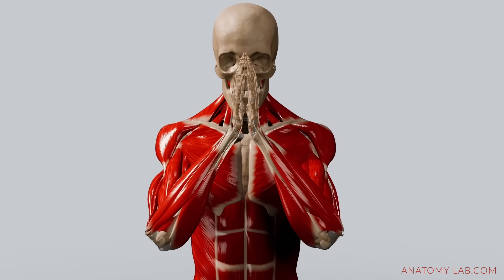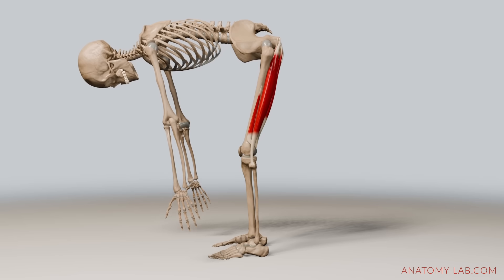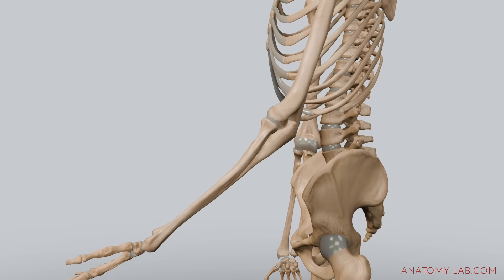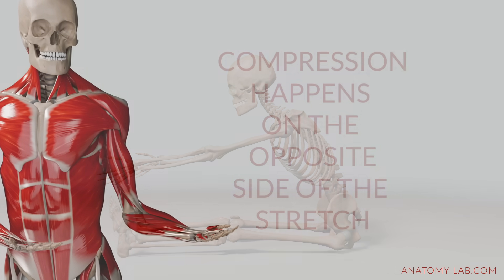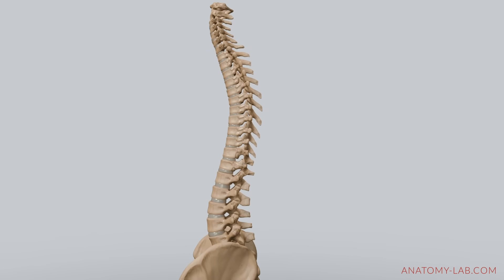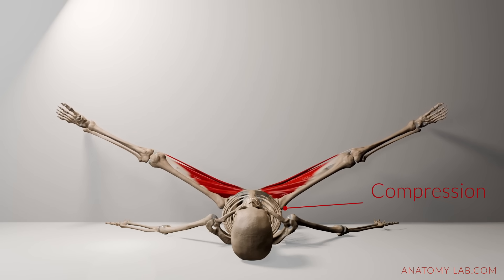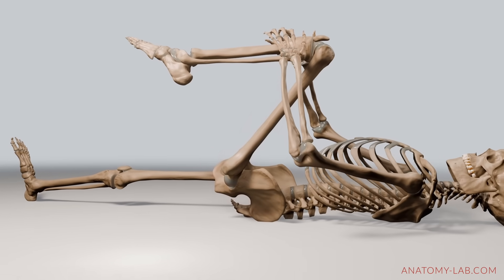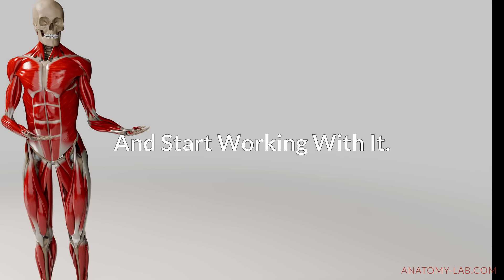Understanding Tension vs. Compression in Flexibility Training | Anatomy Lab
Welcome back to the Anatomy Lab! Have you ever wondered why no matter how much you stretch, you hit a limit in your range of motion? Is it muscle tension, or is it your bone structure? In this follow-up to my last video on unlocking hip flexibility, we’re diving into the key concepts of tension and compression—and how they impact your flexibility.

In this video, I’ll break down what muscle tension and bone compression feel like and help you understand when you’re being limited by your muscles or your bones. By the end, you’ll be able to tell the difference and adjust your stretching or training routines accordingly.

We’ll also explore several exercises, like backbends, wall stretches, and hip flexion, to experiment with your body’s natural limits. Whether you're dealing with muscle tightness or bone restrictions, this video will help you move more safely and effectively in your practice.

Topics Covered:

What is muscle tension vs. bone compression?
How to feel and recognize compression in your stretches
Real-life examples: backbends, wall stretches, and hip flexion
Tips for improving flexibility safely
Credit to Paul Grilley for pioneering these concepts in yin yoga
If you're still unsure, I highly recommend watching my first video on hip flexibility for more context.

Check out Paul Grilley’s website for real-life images of human bones that further illustrate these principles.